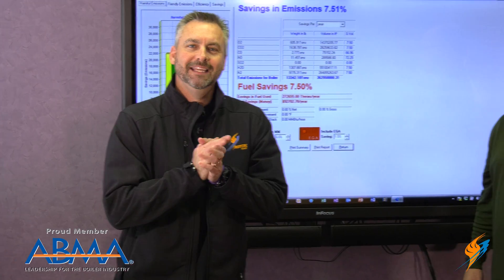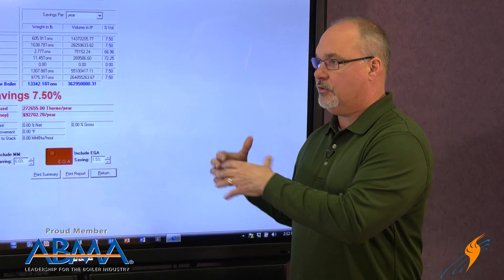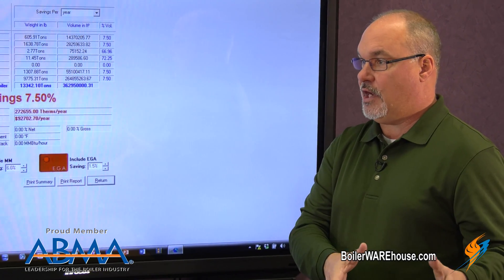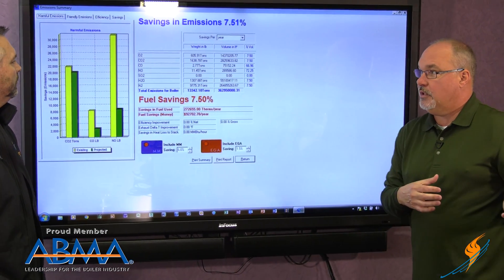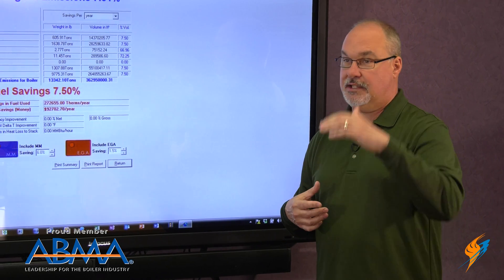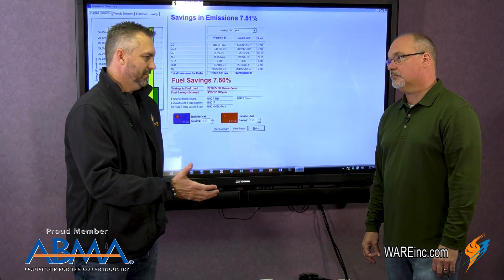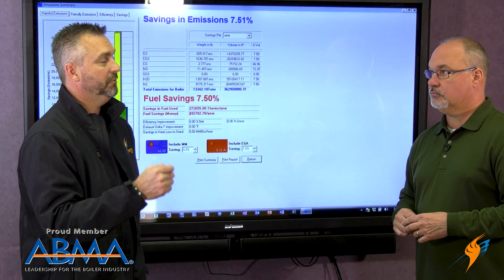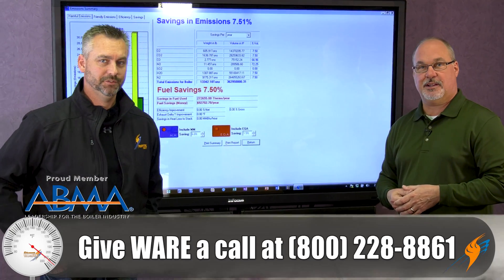Combustion Savings for New and Retrofitted Burners - Boiling Point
Save money with a boiler burner retrofit!

Today on the Boiling Point, Ritchie talks with Gerald Blain about the potential savings from designing your system efficiently. They also talk about how retrofitting the burner on your existing steam boiler can give you dramatic savings.

Utilizing burner controls and high performance burners, retrofitting a boiler is the best bang for your buck when looking at efficiency. Watch as Ritchie and Gerald describe what you would need when discussing how to retrofit your existing system.

We offer nationwide boiler rental. Get a quote within an hour!

4steamware.com - Purchase clever, steam industry themed t-shirts. All proceeds go to Kosair Charities.